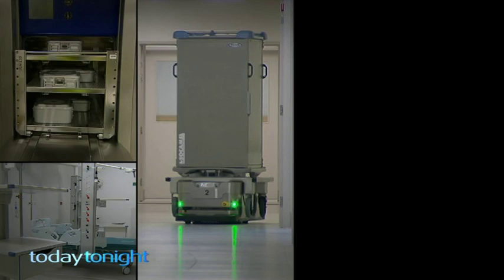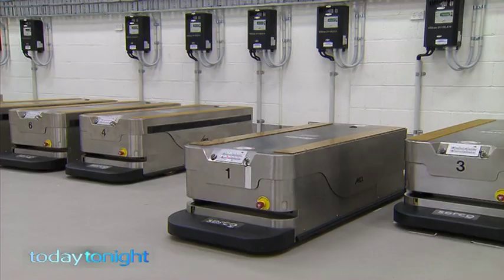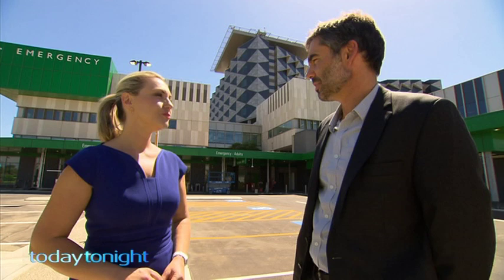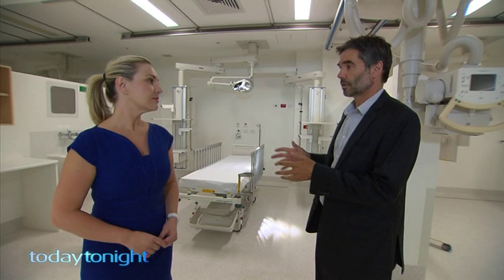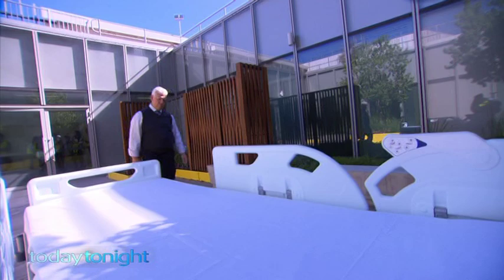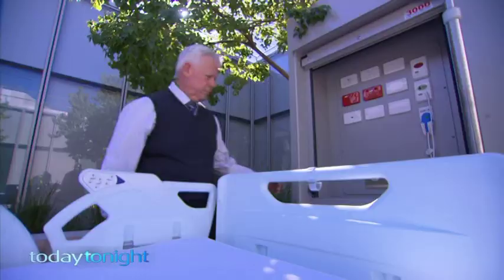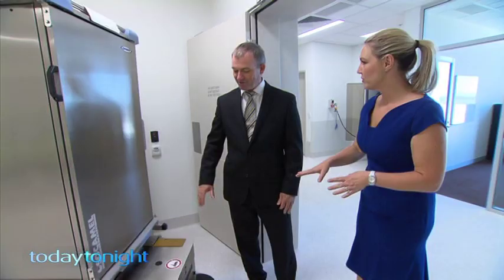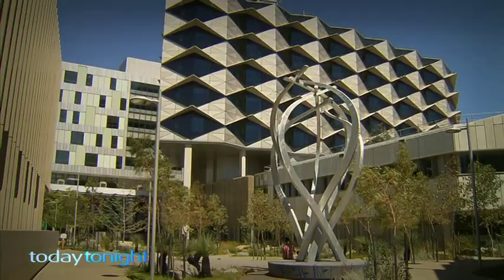Today Tonight - Fiona Stanley Hospital